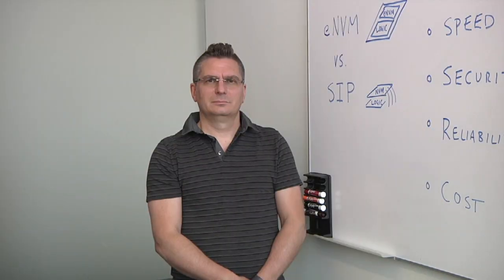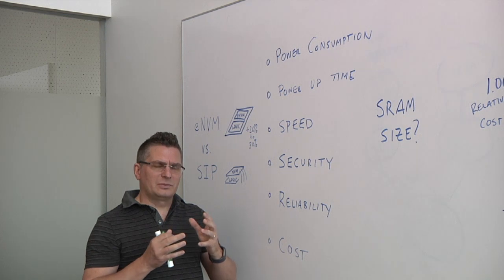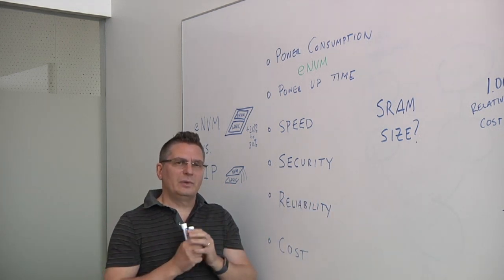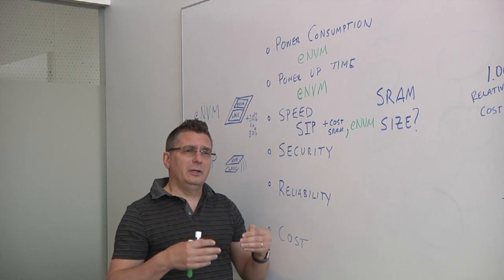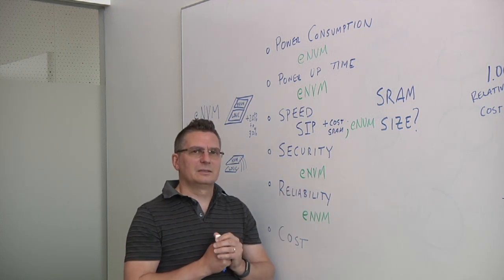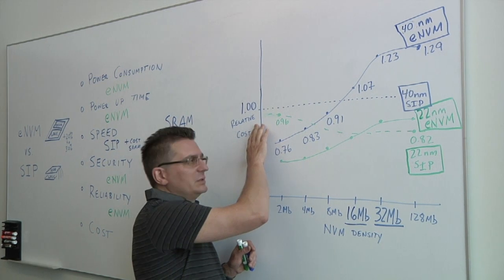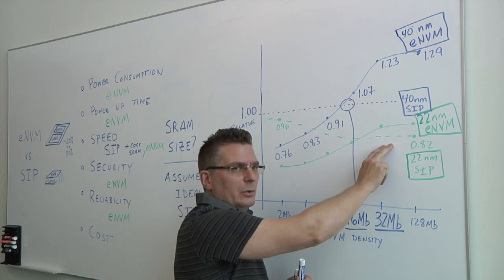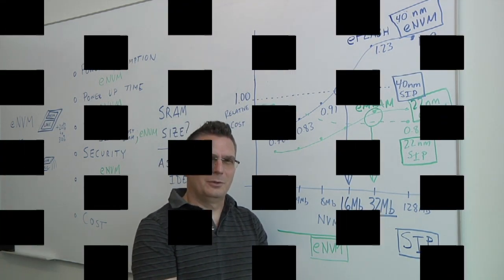MCU Memory Options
Tech Talk: David Eggleston, vice president of embedded memory at GlobalFoundries, talks with Semiconductor Engineering about the pros and cons of embedded non-volatile memory versus system in package.